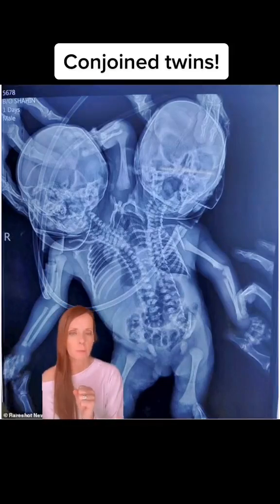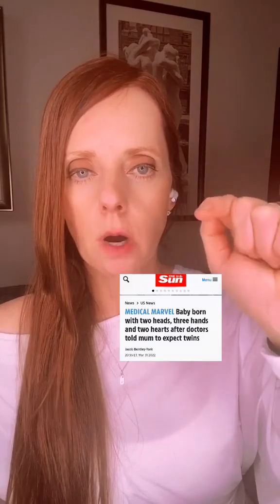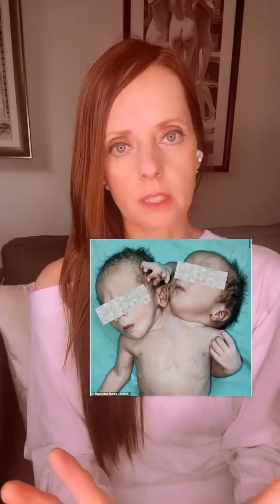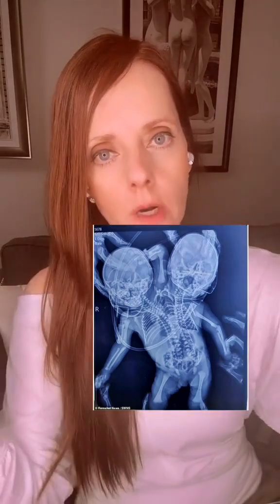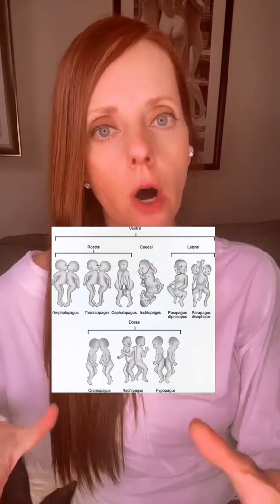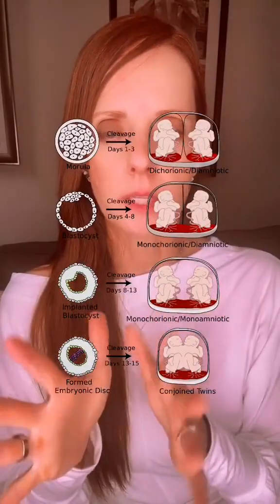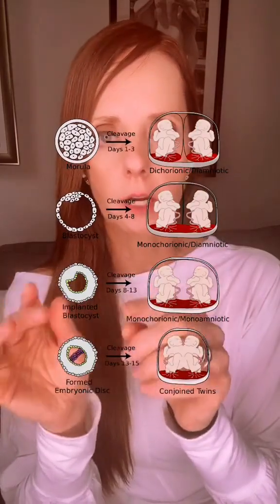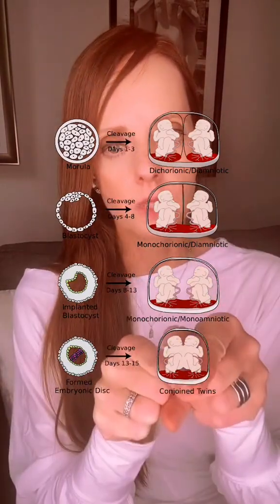Conjoined twins!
Info from StatPearls:

✔️Conjoined twins refers to twins that are physically fused in utero and consequently at birth.
➡️It happens when a monozygotic twin pregnancy cleaves more than 13 days after fertilization.
➡️They are monochorionic (one placenta) and monoamniotic (one amniotic sac).
➡️They exist in a female to male ratio of 3 to 1.

✔️Conjoined twins can be broadly categorized into non-dorsally conjoined twins (which includes ventral, lateral, and caudal conjunction) and dorsally conjoined twins.
➡️Non-dorsal conjunction may have a varied presentation but typically demonstrates a single shared umbilical cord along with the sharing of organs. ➡️The dorsal conjunction presents with two umbilical cords and mostly separate internal organs.

✔️The incidence of conjoined twins is one per 50,000 to 200,000 births.
➡️The rate of stillbirth is high and is estimated to be around 60 percent.
➡️There is no increased risk in future pregnancies.

✔️The site of fusion and organs involved are a primary consideration for separation surgery.
➡️Typically, 25% of live births live long enough to be candidates for surgery.
➡️Only 60% of the surgically separated cases survive.

✔️Timing and mode of delivery should be individualized, taking into consideration any antenatal complications and the altered anatomy based on prenatal imaging.
➡️Cesarean delivery is often required, as vaginal delivery may not be possible depending on where the twins are joined.

Instagram and Facebook: Babies After 35